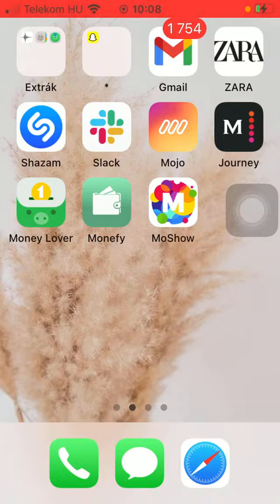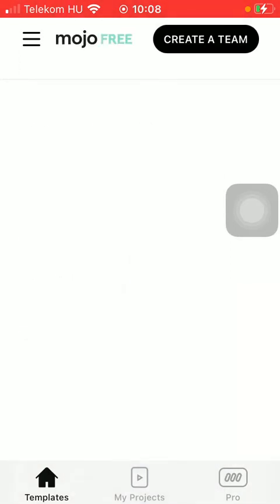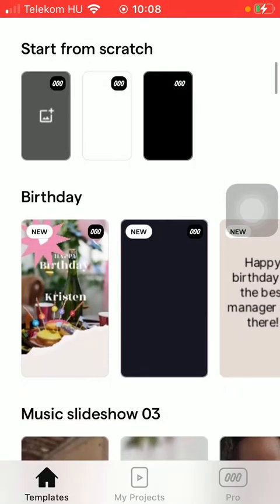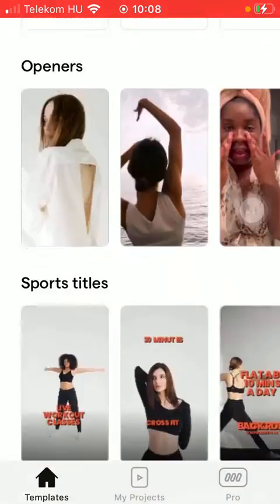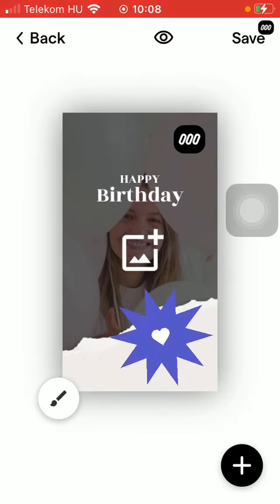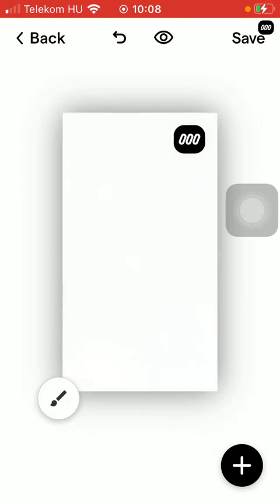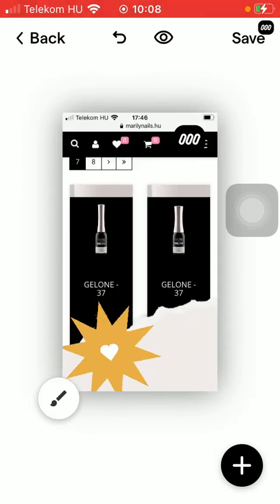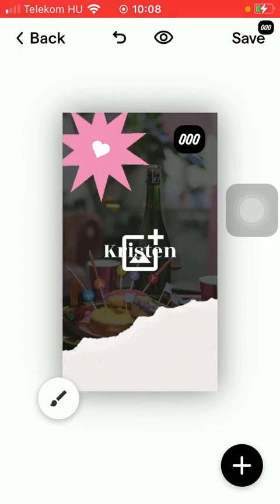How to create a real for Instagram on Mojo?